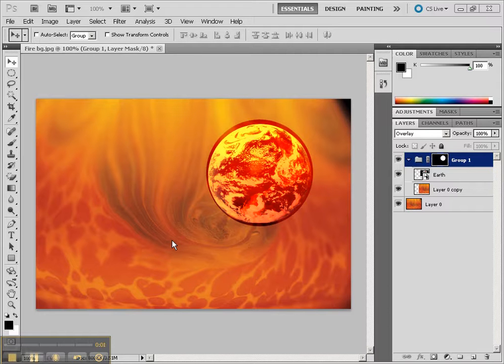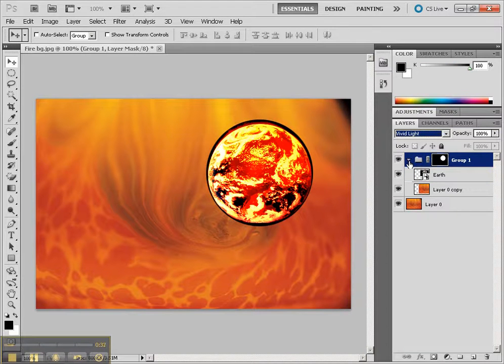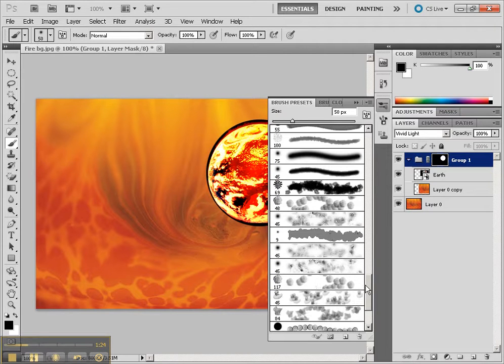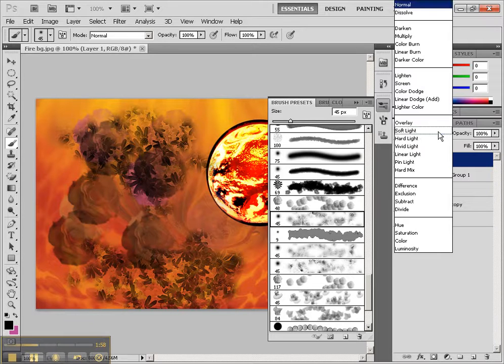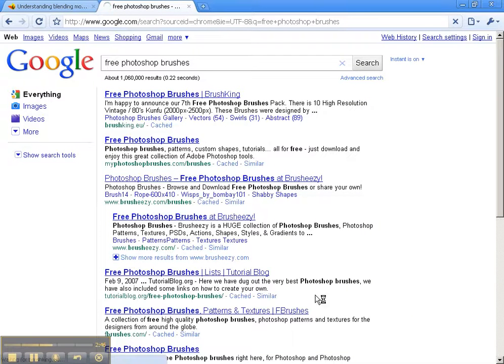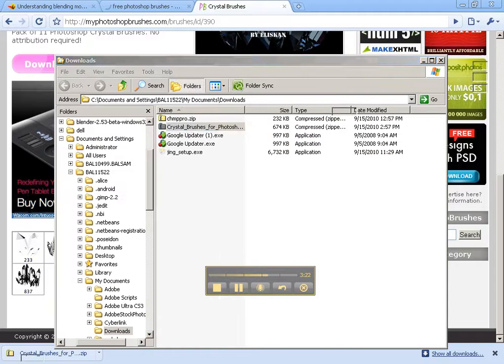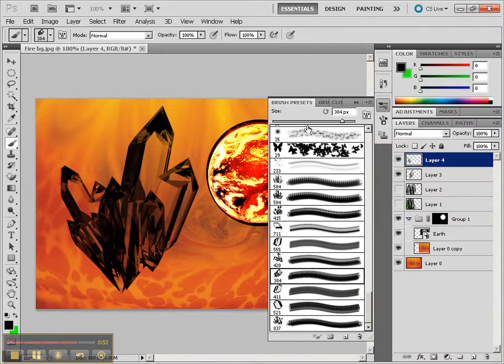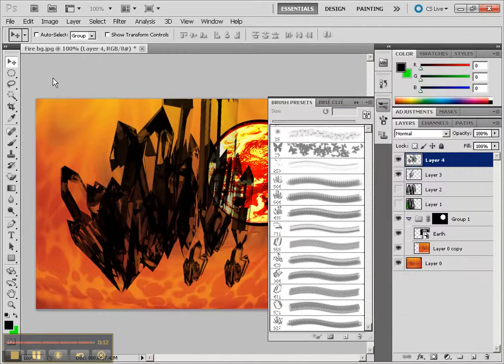PSDCS5,BlendingModes,part2,brushes.mp4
In this set of tutorials you will learn how to use the different blending modes for compositing images in Photoshop CS5. We will also take a look at creating layer groups and using cool creative brushes. Jonathan Ross, Instructor